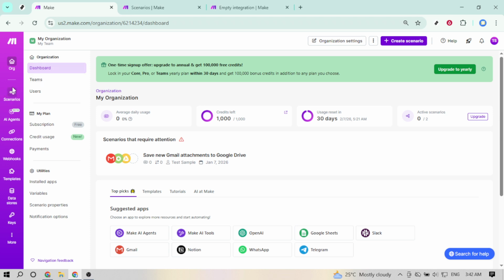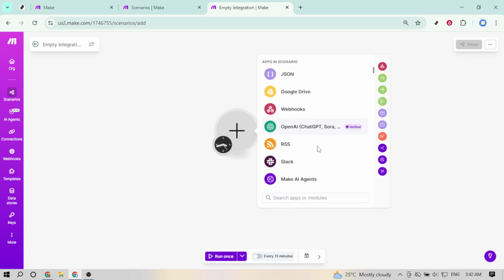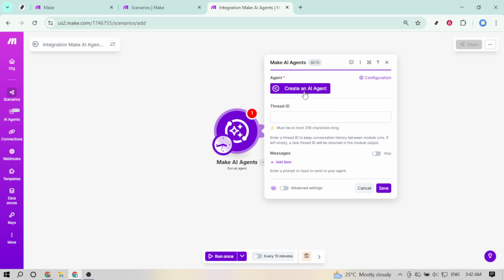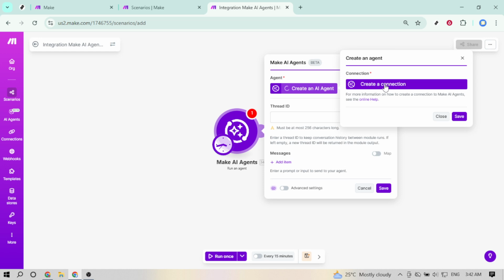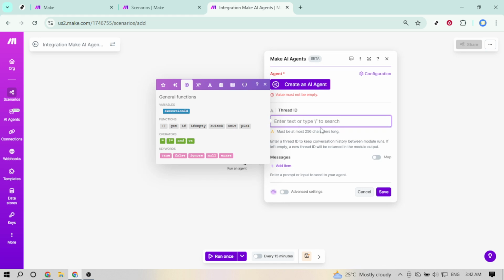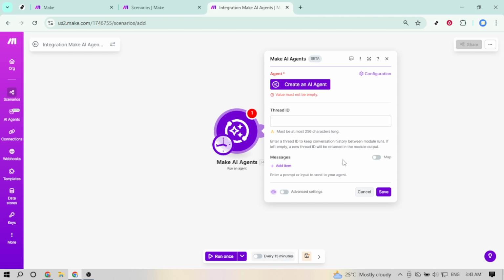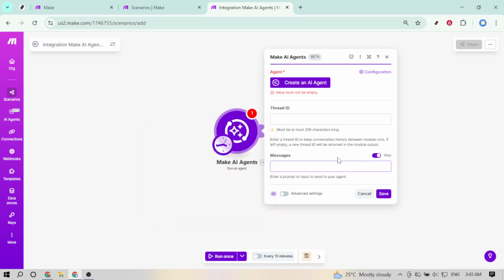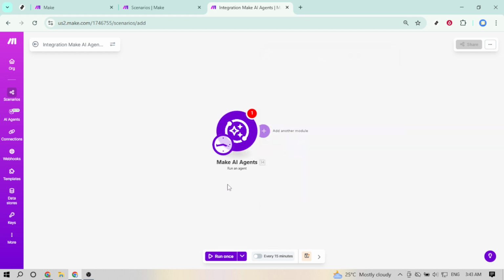How to Use Make.com AI Agent 2026 (Full Guide!!!)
In this comprehensive tutorial, we delve into how to effectively utilize the Make.com AI Agent for your projects. Whether you are looking to streamline your workflows or enhance your productivity, this video will provide you with the insights you need to succeed with this powerful software tool.

Throughout this video, you will learn the step-by-step process to set up and implement the Make.com AI Agent effectively within your existing framework. Watch till the end to gain a complete understanding of its features and best practices, ensuring you get the most out of your investment in this software.